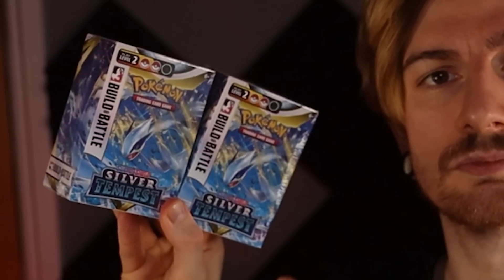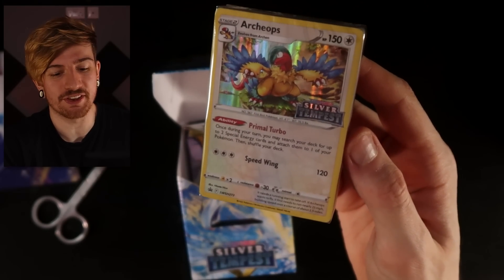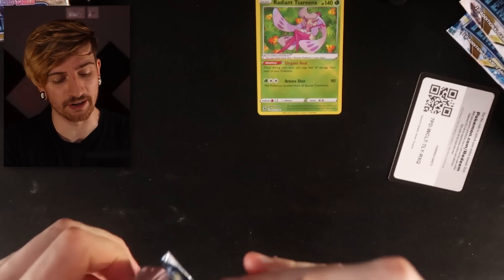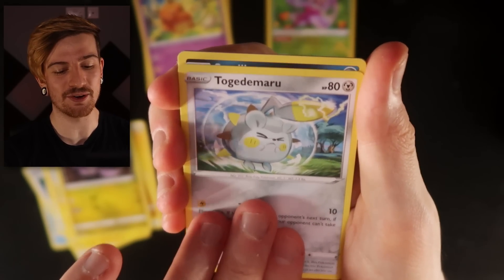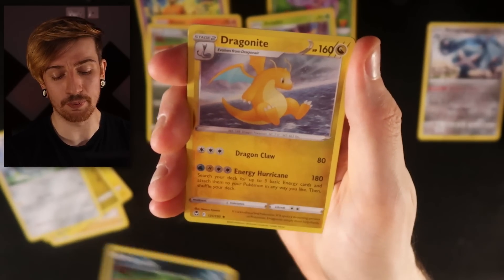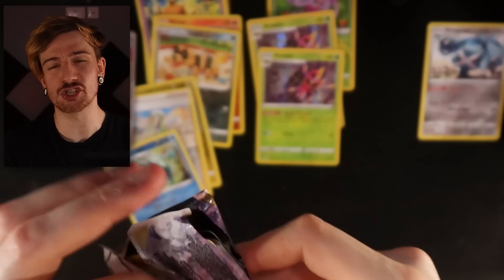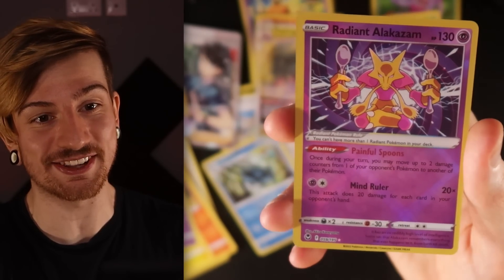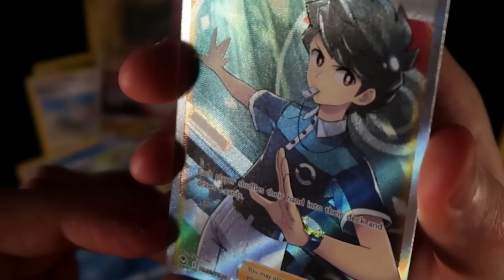SILVER TEMPEST IS HERE & WE GOT SOME DOPE HITS! (Pokemon Unboxing)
Welcome to ANOTHER unboxing video where today we're going to check out the newest Pokemon set Silver Tempest!